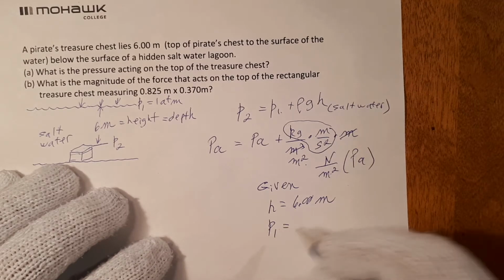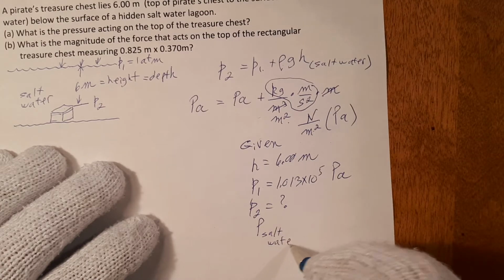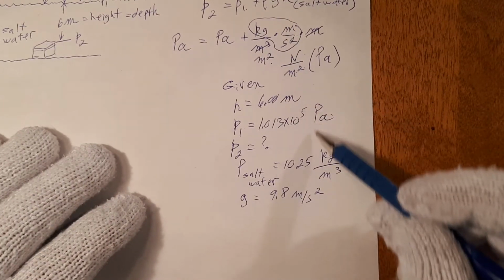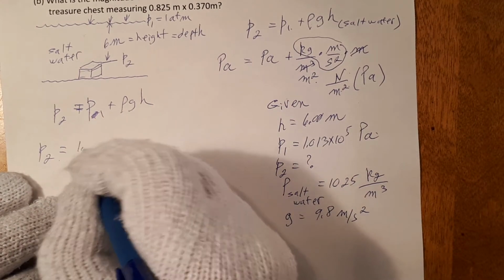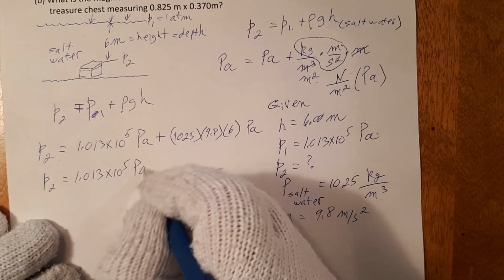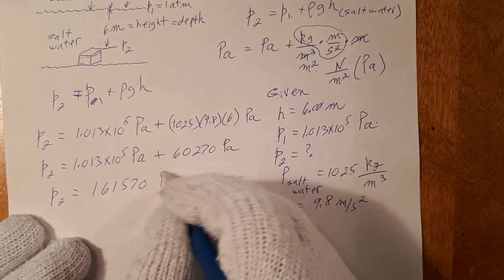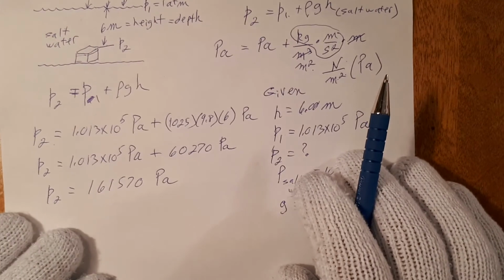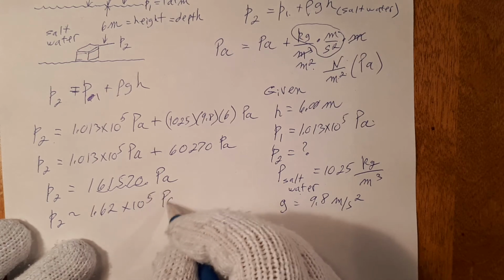The Glove and the treasure chest